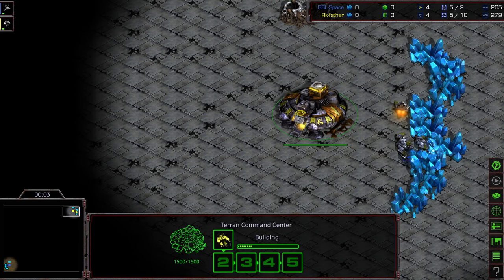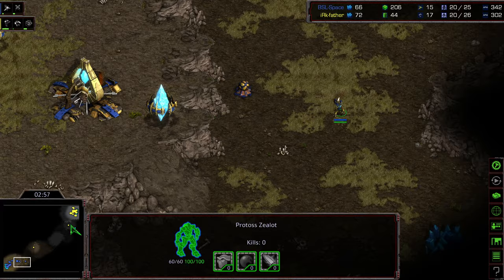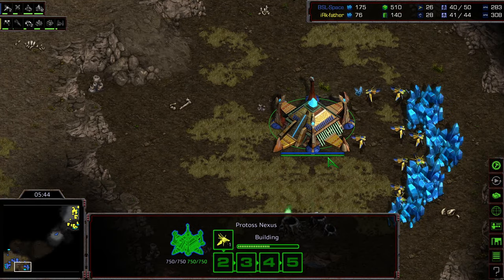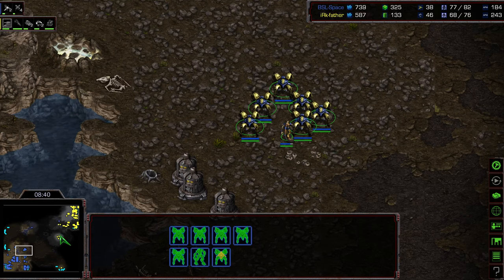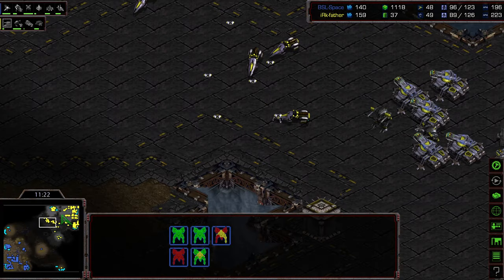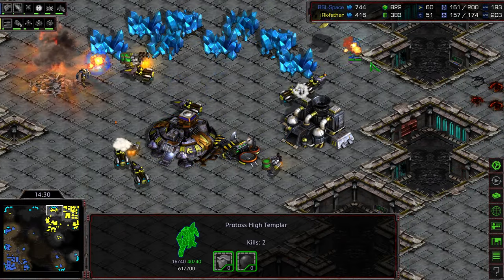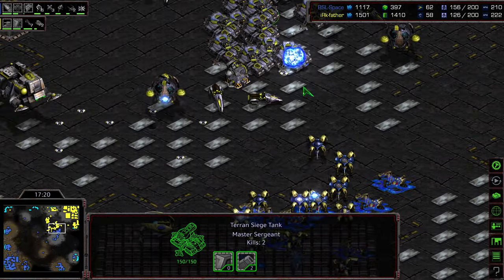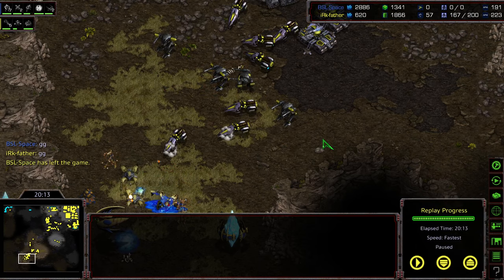BSL 11 Hasuleague Group A Losers Match game 2